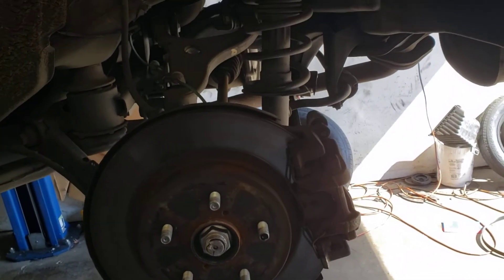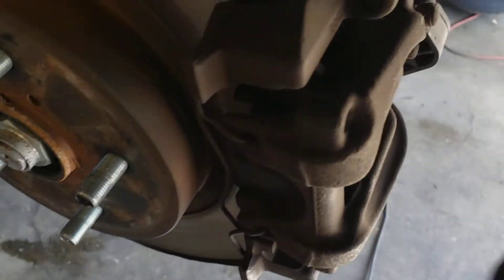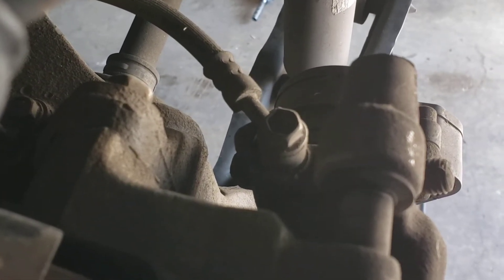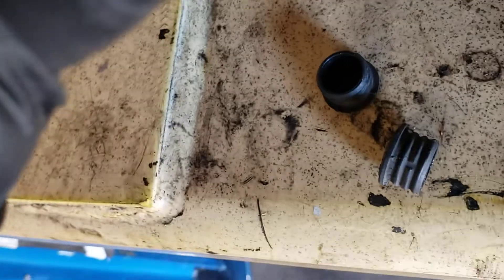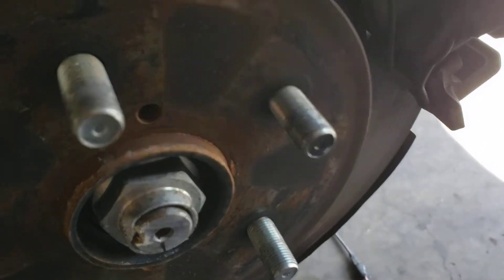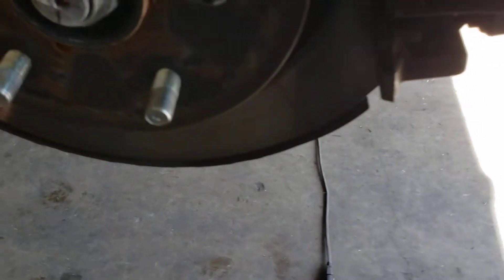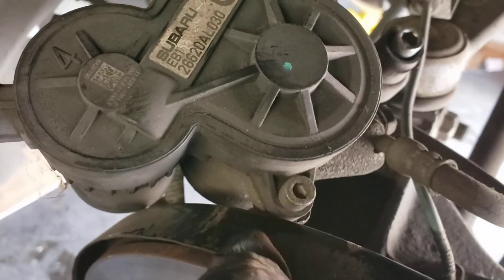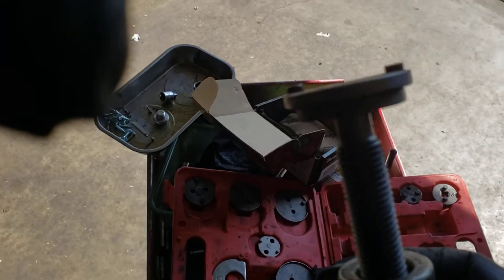2015 Subaru electronic rear brake systems services without scanner.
2015 suburu outback rear brakes replacement without scanner easy